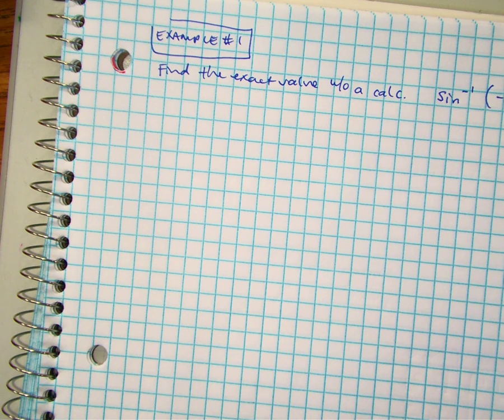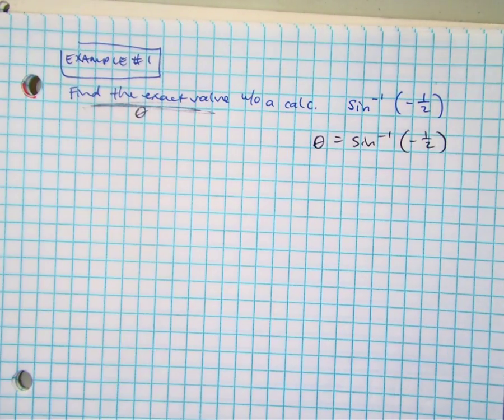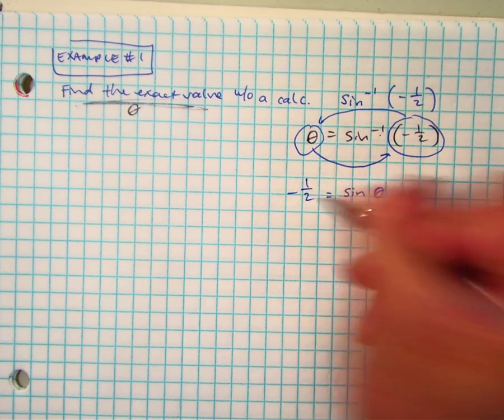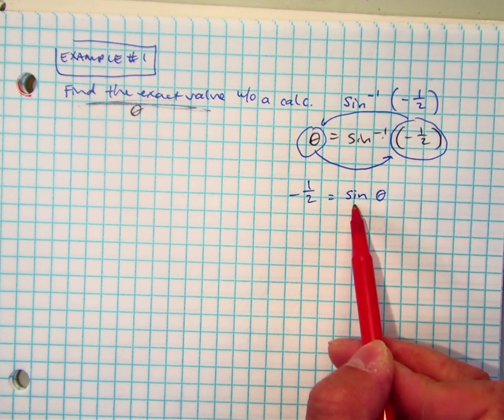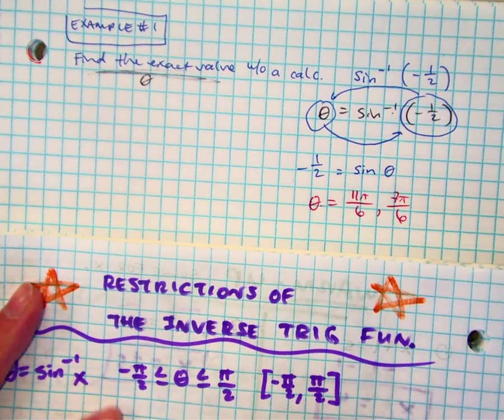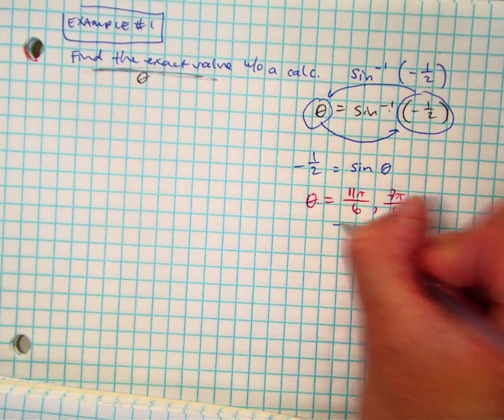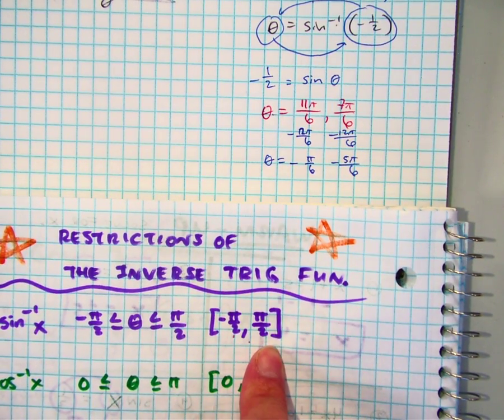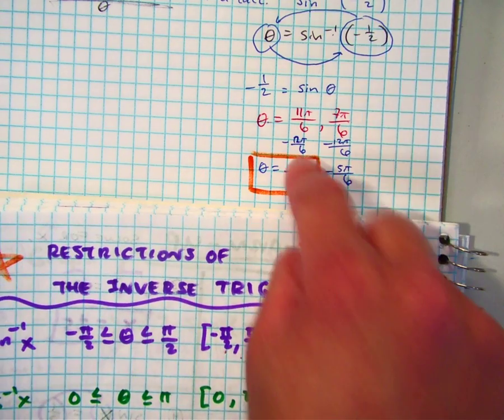example 1 inverse